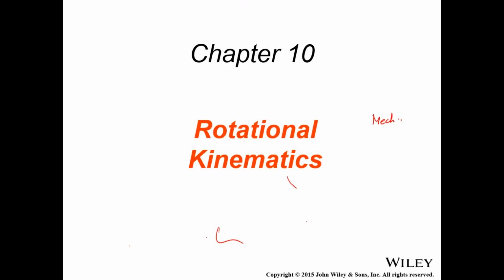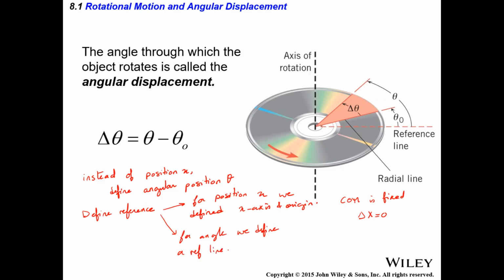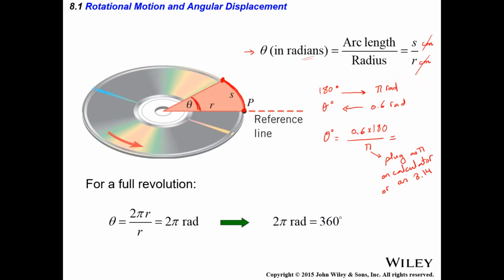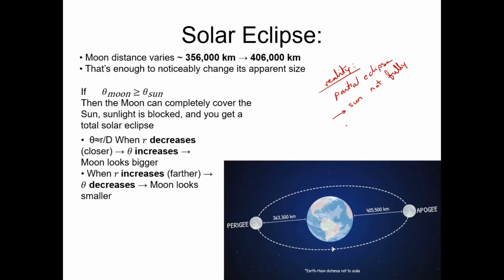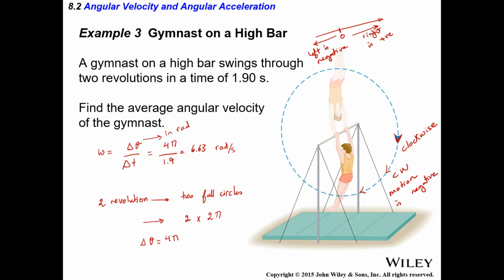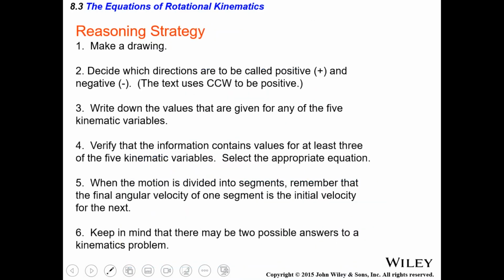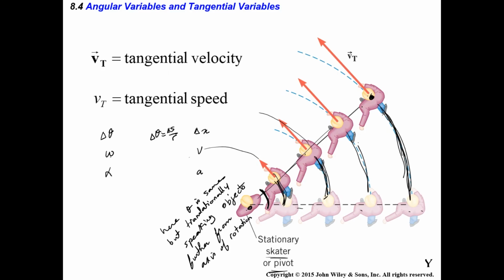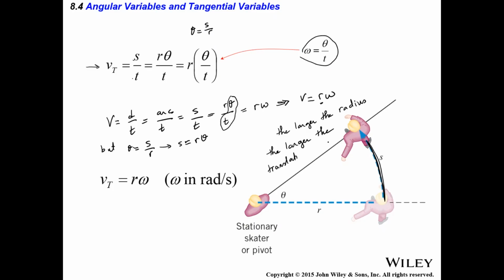Chapter 10 Recording